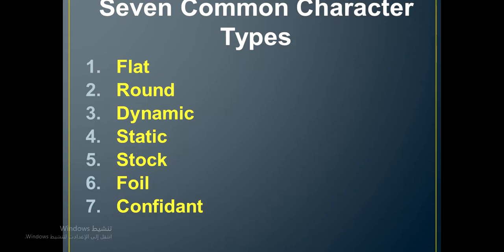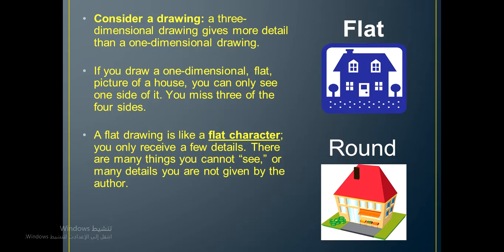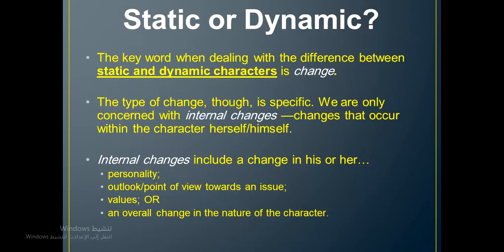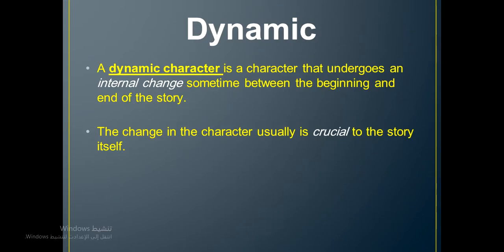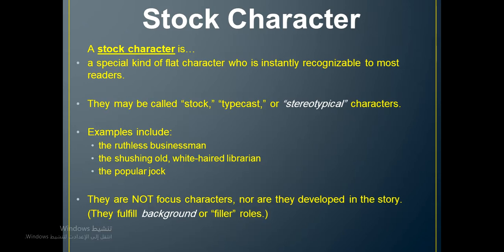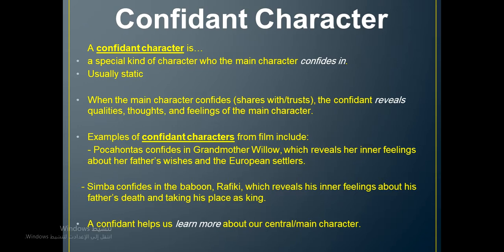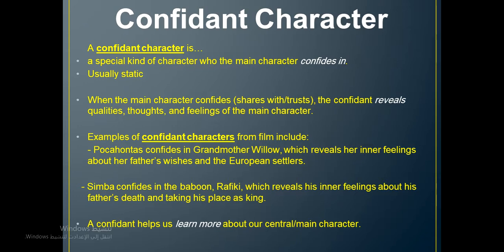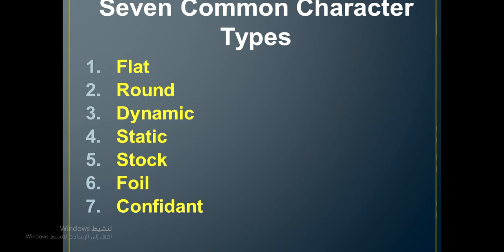prose kinds of characters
Prose
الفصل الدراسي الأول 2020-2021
أ.ألاء أبوشمالة
كلية العلوم الإنسانية